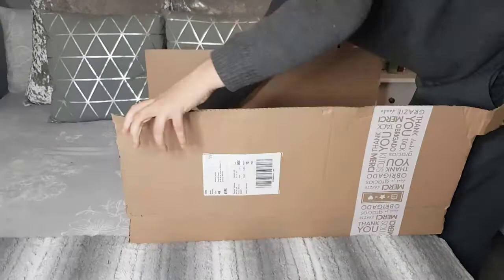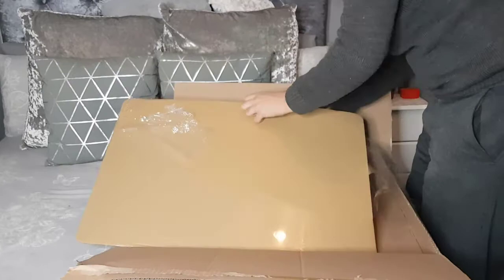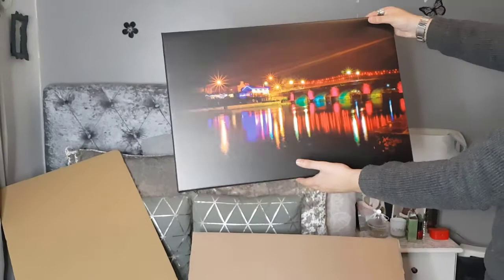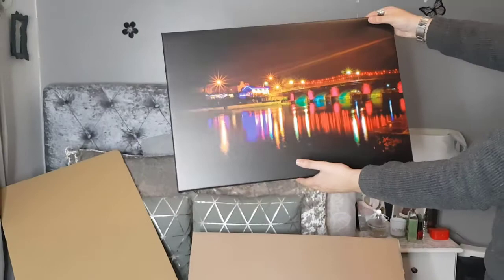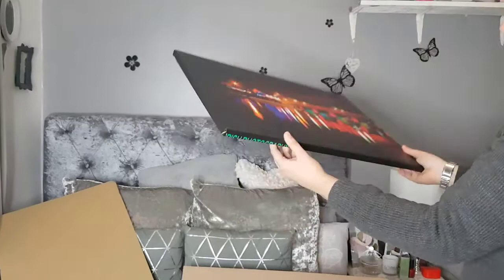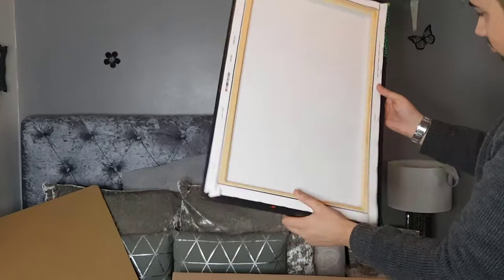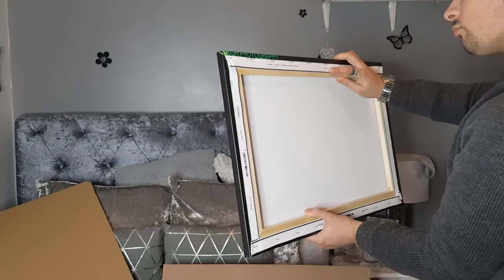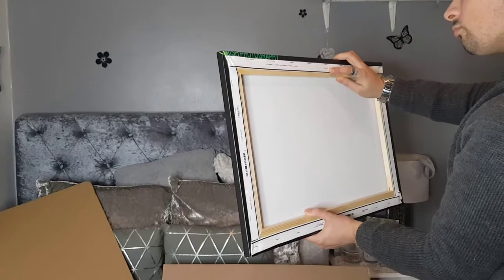Photobox Canvas Unboxing and Review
Photobox is an online photo printing company founded in 2000 by Graham Hobson. In 2006, Photobox merged with French counterpart Photoways and later, in July 2011, Photobox merged with personalised card company Moonpig creating the ‘Photobox Group’. The company has two offices, one in London and one in Paris, and operates in 19 countries, predominantly in Europe with fledgling operations in Canada, New Zealand and Australia.

'Photobox Canvas Review'.'Photobox Canvas Unboxing'.'Photobox Review'.'Photobox Canvas'.'Photobox Unboxing'.'Photobox'.'Photobox Canvas Hanging Kit'.